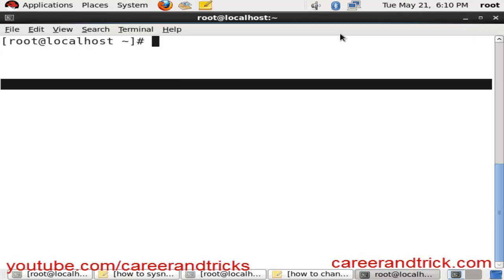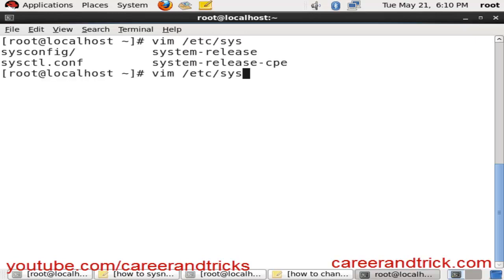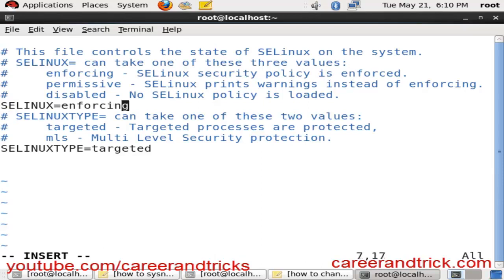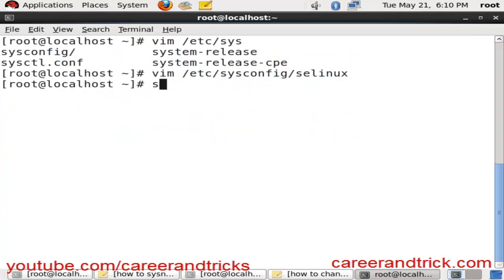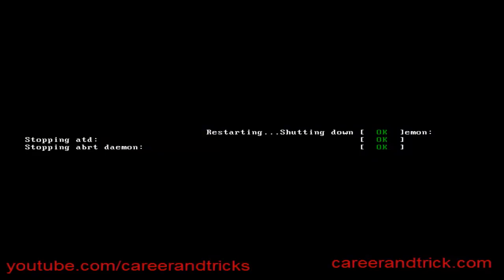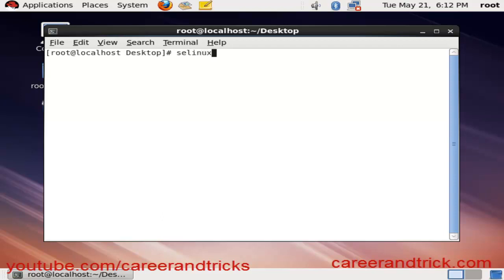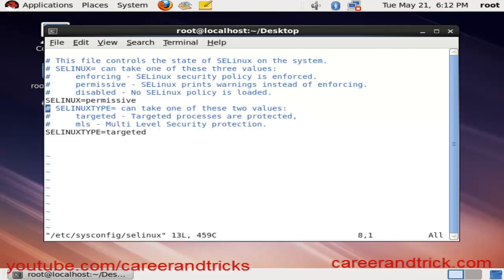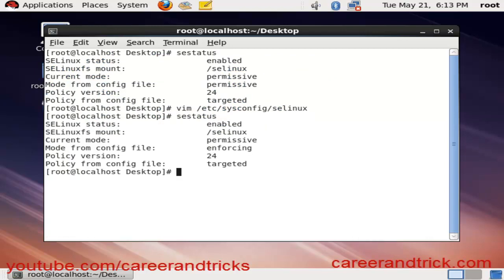How To Disable Enable SELinux Permanently in Linux part2